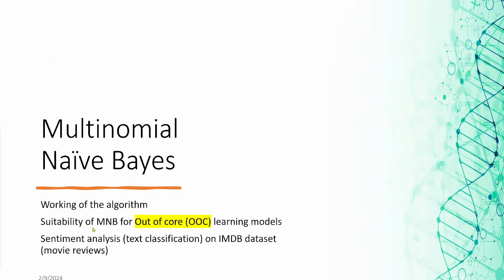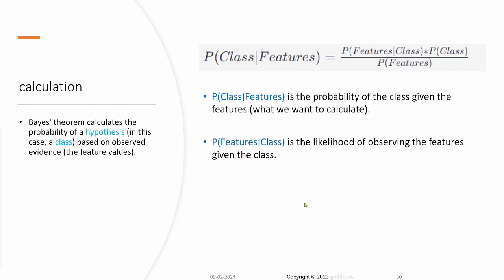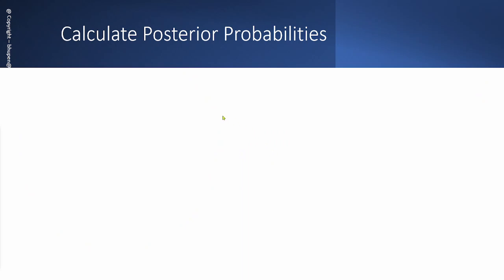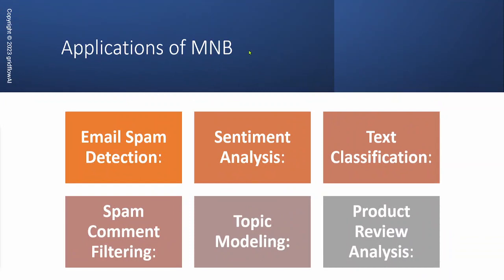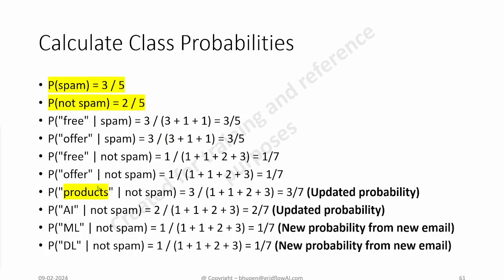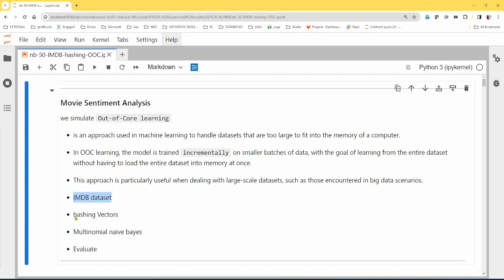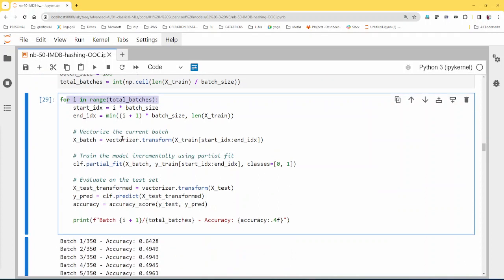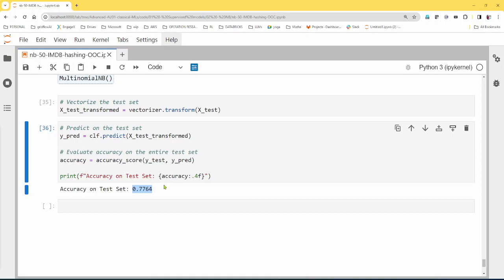Handling Massive Datasets: Out-of-Core Multinomial Naive Bayes Approach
Out-of-Core learning is a paradigm-shifting approach designed to handle vast datasets that cannot fit into the memory of a single machine.

In this context, the significance of Out-of-Core learning lies in its ability to process and learn from data incrementally, without the need to load the entire dataset into memory simultaneously.

This approach is crucial in scenarios where traditional in-memory processing is infeasible due to the sheer size of the data.

Multinomial Naive Bayes (MNB) plays a pivotal role in Out-of-Core learning by offering a probabilistic framework well-suited for text classification tasks.

MNB's adaptability to incremental learning allows it to adjust its parameters with each new batch of data, facilitating continuous model updates without the necessity of reprocessing the entire dataset.

Its simplicity, efficiency, and effectiveness in handling large feature spaces make MNB an ideal choice for Out-of-Core learning, where the goal is to scale machine learning models efficiently in resource-constrained environments.

The MNB algorithm, with its capability to adjust to new information while retaining insights from past data, becomes a cornerstone in Out-of-Core learning strategies.

By breaking down the learning process into manageable batches, Out-of-Core learning becomes an invaluable tool for handling real-world, large-scale datasets, enabling the development of models that can keep pace with the ever-growing volume of data.